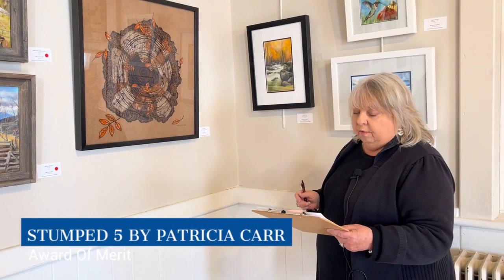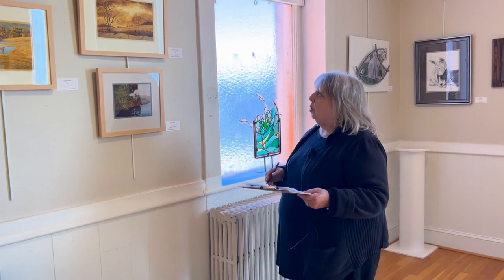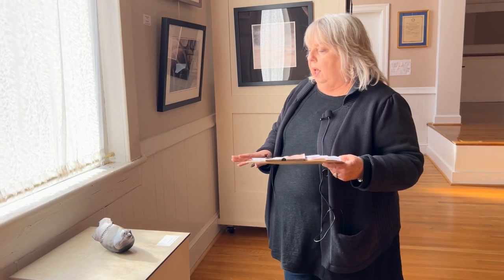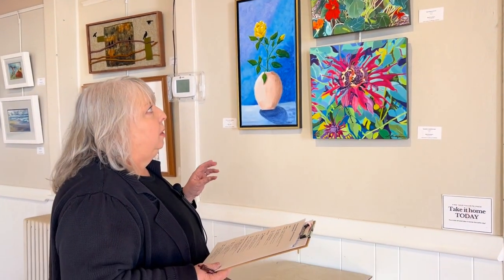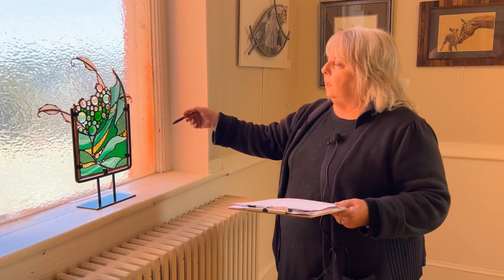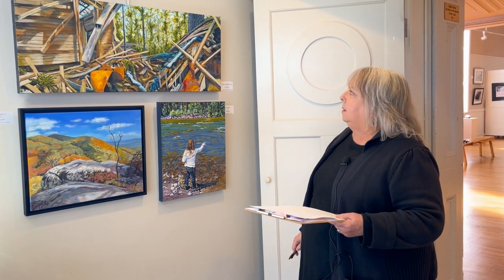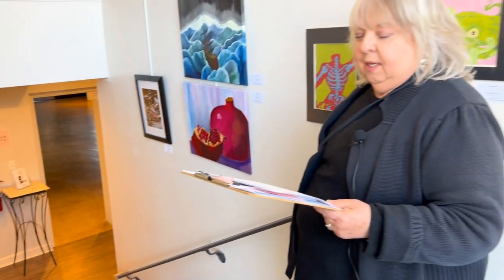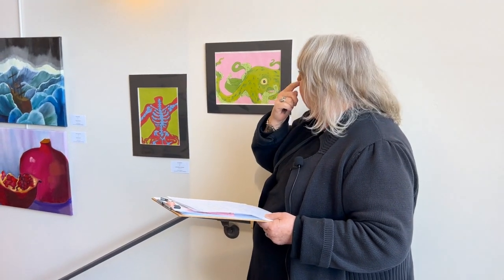10th Annual Curry Bower Exhibition | Awards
A virtual walk through the awards for our 10th Annual Curry/Bower Exhibition here at Bower Center for The Arts. Judge Gina Louthian-Stanley takes us through all of the winners and shares with us her special perspective on the selections that she made.

Don't forget! This exhibit is on display until March 30th, stop by and see us today!